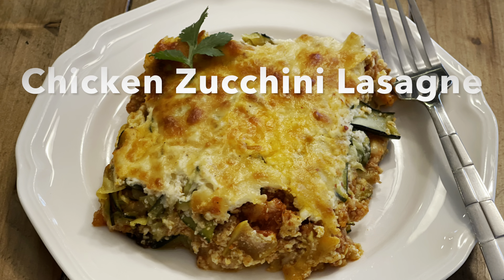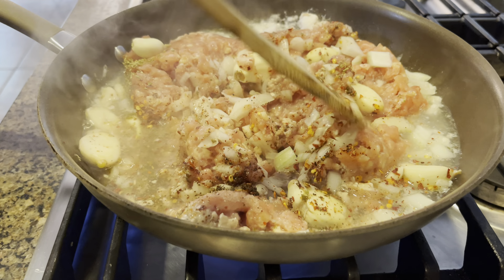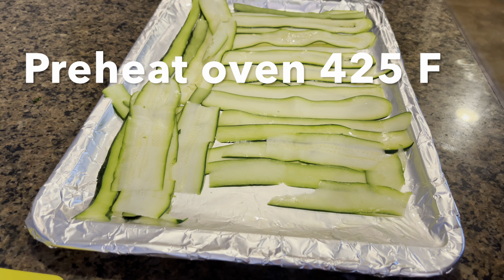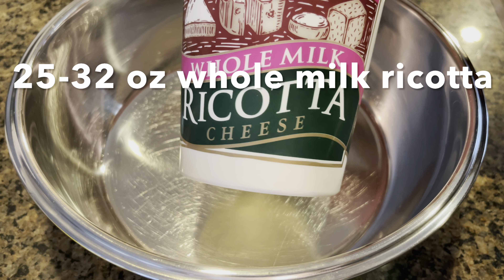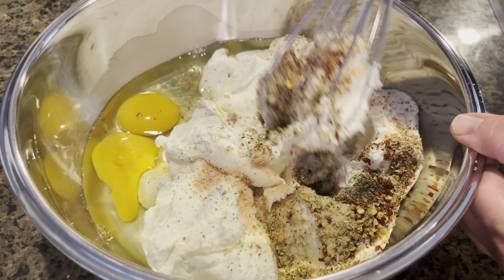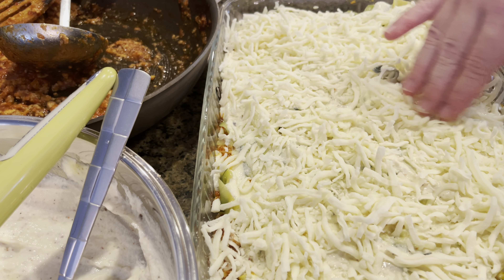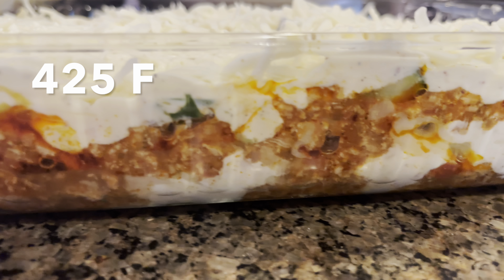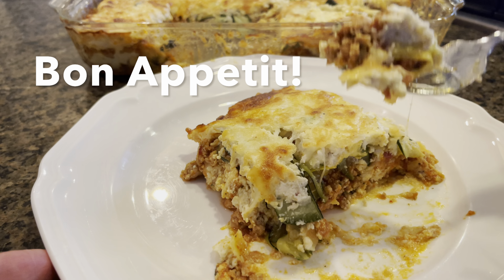Easy Chicken Zucchini Lasagne Low Carb Recipe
Lasagne is a household favorite all over the world, but it can be very heavy. This quick and easy low carb recipe for chicken lasagne using zucchini instead of lasagne noodles, is the best! It is not only extremely flavorful, but its also very healthy, its lighter than regular lasagne, and is loved by all ages!

You can always substitute the ground chicken with ground turkey, or ground beef. You can use eggplant slices instead of zucchini if you prefer, or you can use both eggplant and zucchini.

Try out this simple but very scrumptious recipe, and let me know how you liked it!